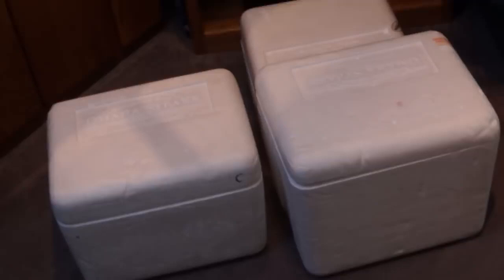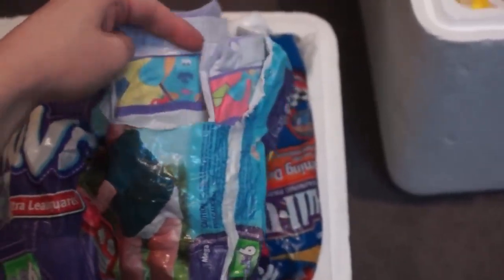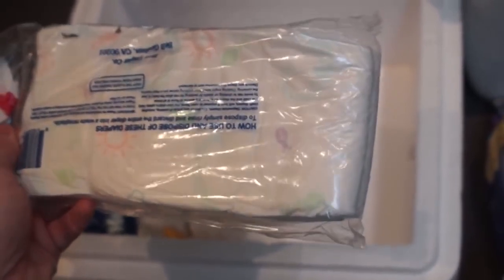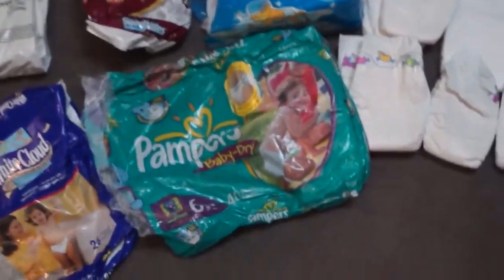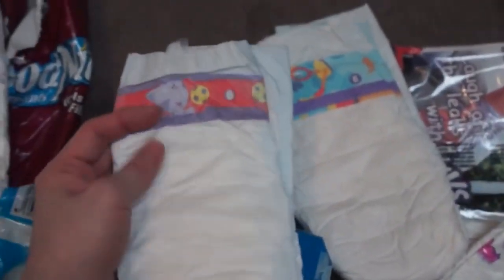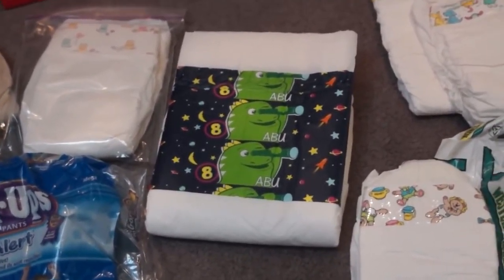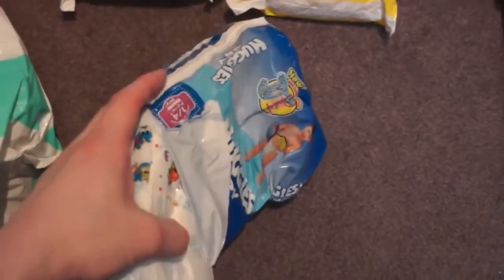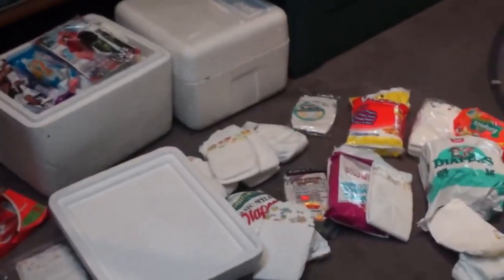My First Diaper Collection